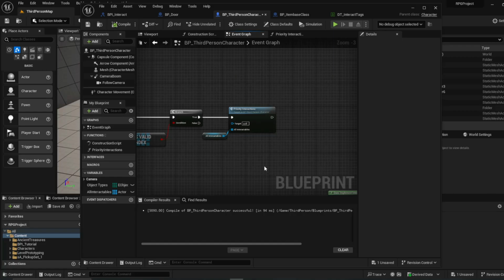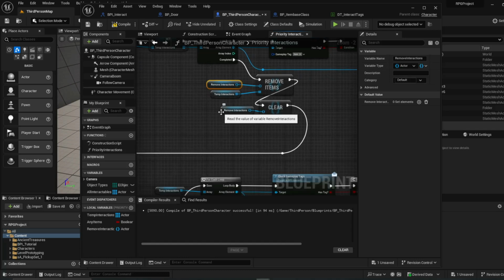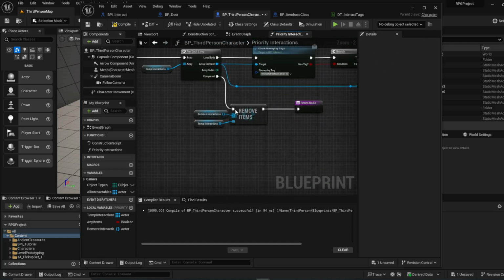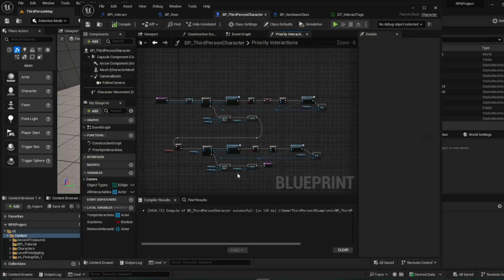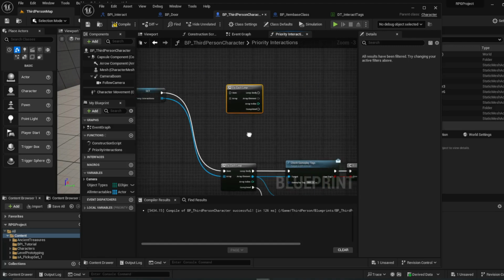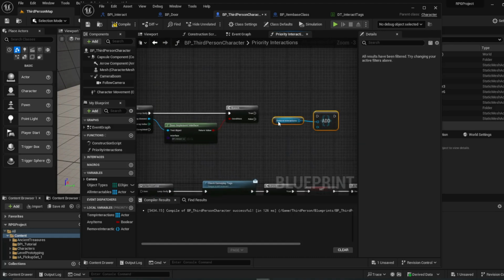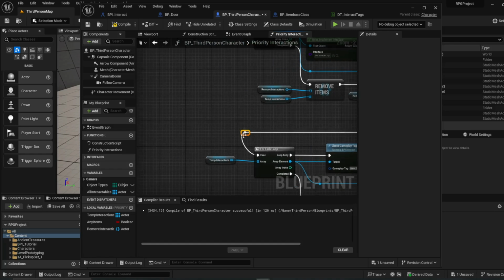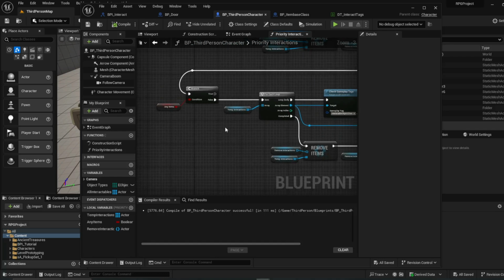BP_Interfaces Part 2: Bug Fix for Priority Interactions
Bug Fix and some additional changes for the Part 2 video.
I'll be trying to put out at least one video a week so check back often.